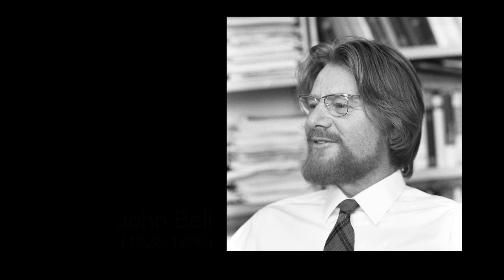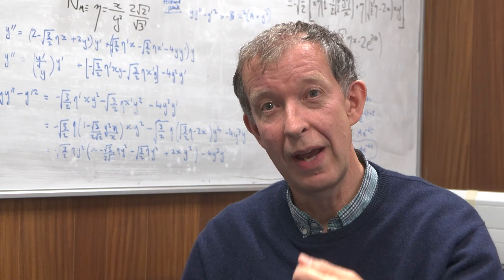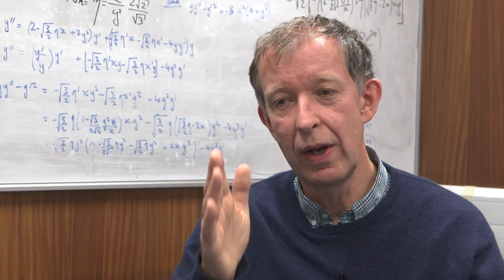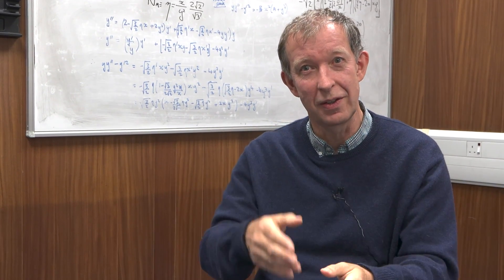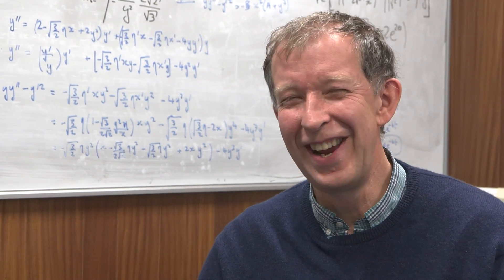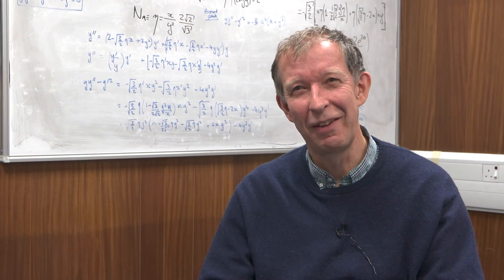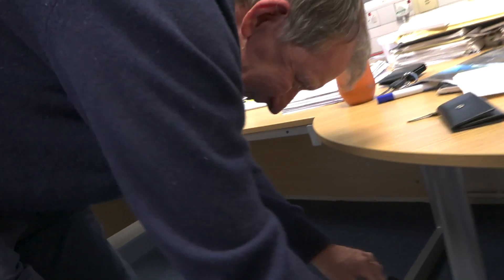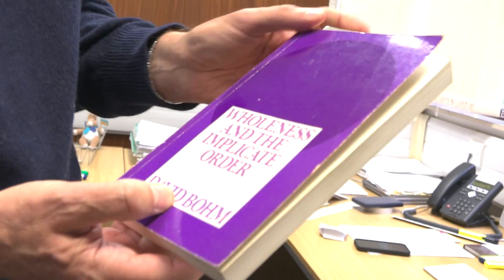Hidden Variables (extra) - Sixty Symbols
A bit extra from Professor Ed Copeland from our 2022 Nobel Prize video. More links and info below  ↓ ↓ ↓